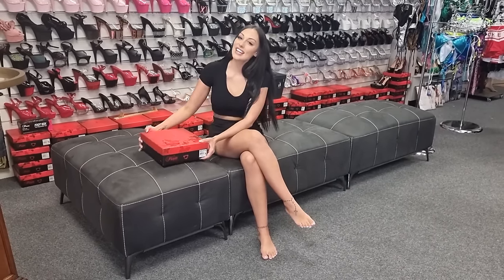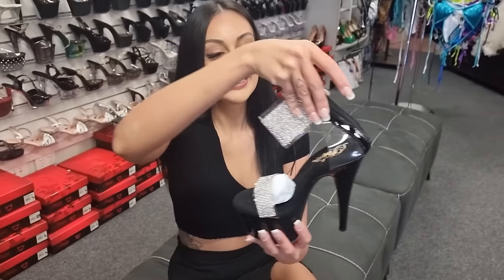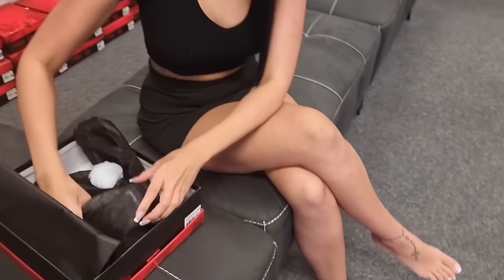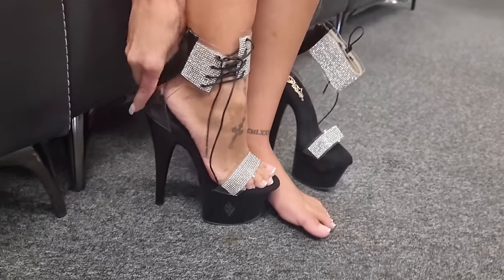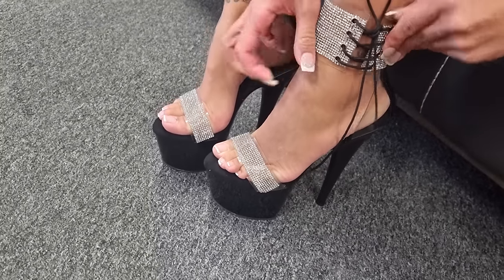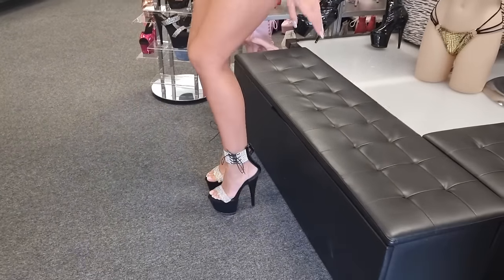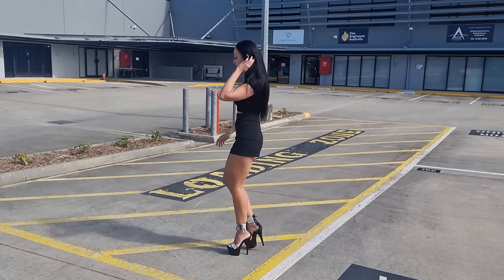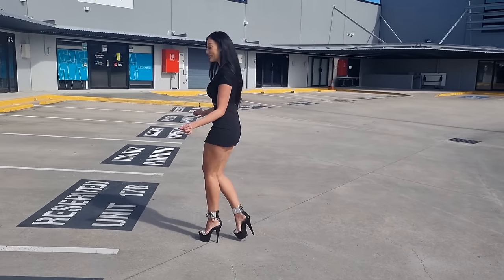Ashley Tries Out Pleaser ADORE-727 Black 7 Inch High Heel Shoes With Rhinestone Ankle Cuff and Band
Ashley is at the Shoes Of Hollywood Shoe Shop and Unboxes another Amazing Style from Pleaser USA.
Pleaser ADORE-727 in Black are made in Size: 5-12 USA have a 7" (178mm) Heel, 2 3/4" (70mm) Platform Close Back Ankle Cuff Sandal With Side Lacing Featuring Rhinestone Embellished Ankle Cuff & Toe Strap, Back Zip Closure.